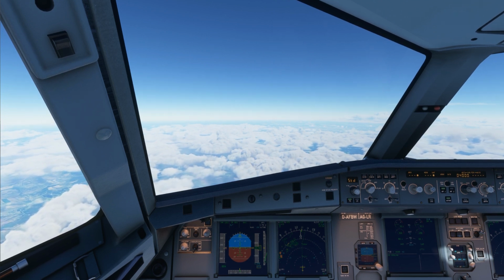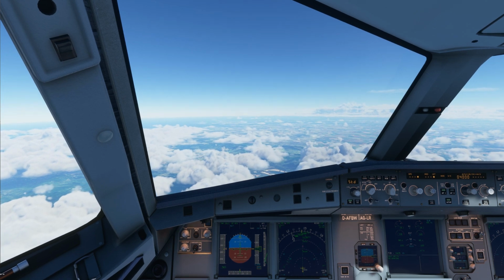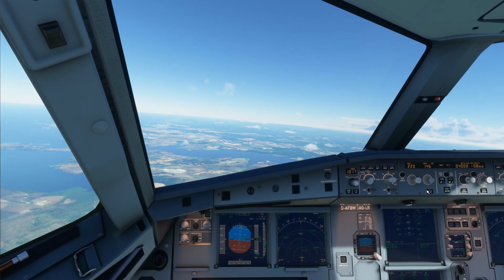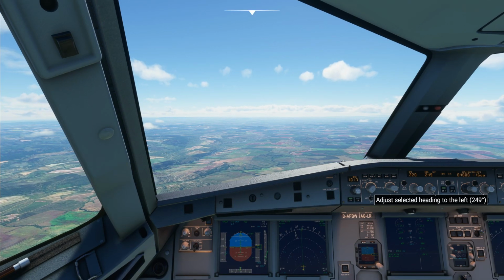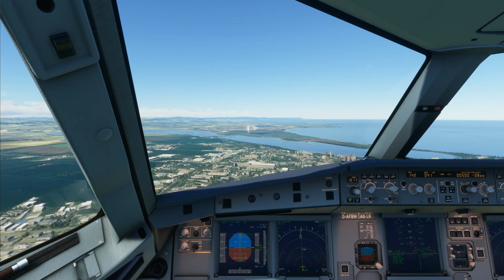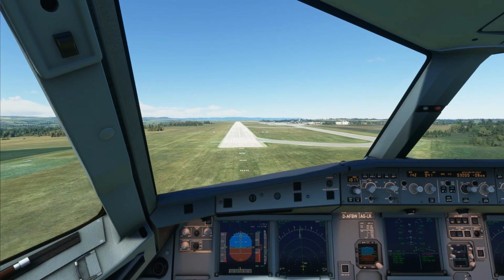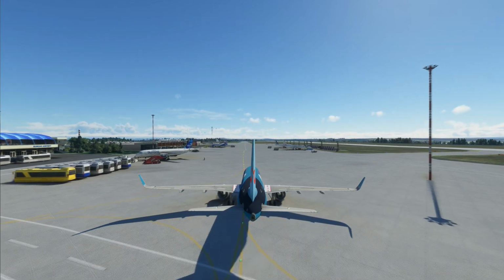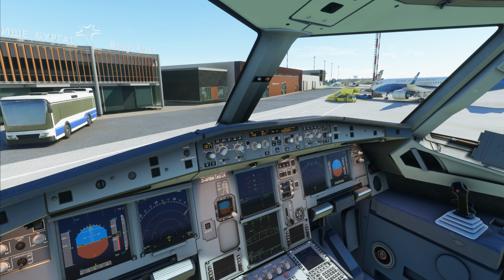MSFS2020 - FLYING THE RNAV INTO BURGAS, BULGARIA WITH TUI AIRWAYS VIRTUAL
Hello Folks and welcome to another Adventure Video!   Here, we visit a really nice little Freeware scenery for BURGAS in BULGARIA, by way of a flight from Birmingham in the UK, scheduled for TUI VIRTUAL, one of the virtual airlines I fly for.   We simulate use of a leased A320 (LY-COB) belonging to GetJets but operating for TUI.   In this video, you'll see the Descent, Approach and Landing into Runway 04.   A live flight, online with VATSIM, this 3 hour and 29 minute flight culminates with an arrivel at a really nice little Freeware version of Bulgaria's second largest international airport.   The scenery, adapted from the XPlane version by developer Vadosik812 and others and available at the FLIGHTSIM.TO website, is a very nice example of a simple freeware scenery that really transforms the default.   A lovely place to fly into and a great location in the world, I can recommend this very much!   The only issue I have found is a few buildings floating off the ground - but I'm sure this will be addressed and to be honest, it doesn't spoil it for me.   Anyway, enjoy the approach and I have included a few all-around views of the Airport scenery, at the end of the video, for you to have a look at.   Music in part licenced to me by FESLIYAN STUDIOS.   Thank you very much for watching.